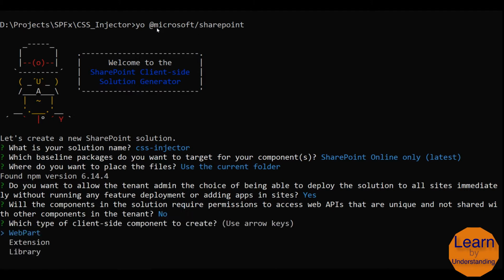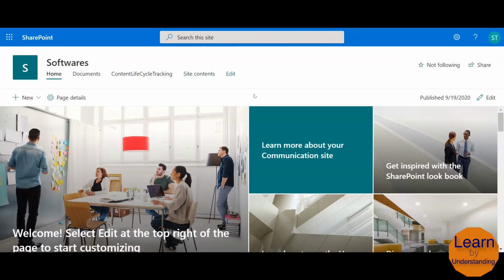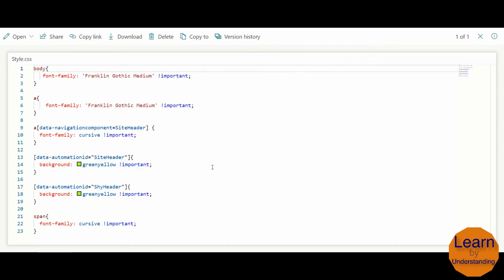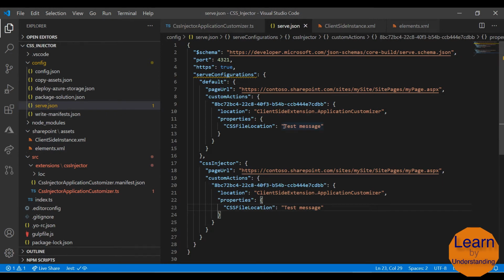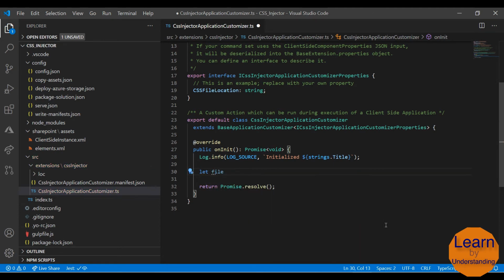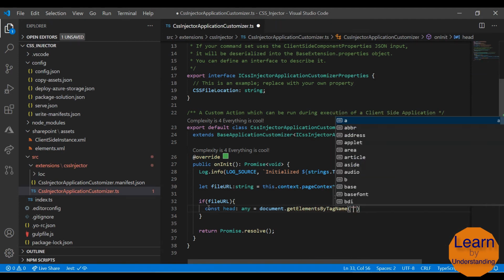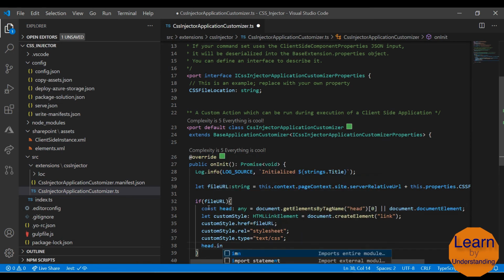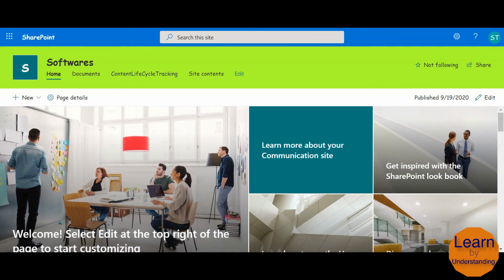How to add custom CSS to Modern SharePoint site using SharePoint Framework Extension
Creating a SharePoint Framework Extension application that will help customize the Modern SharePoint site by using the CSS file as a reference.